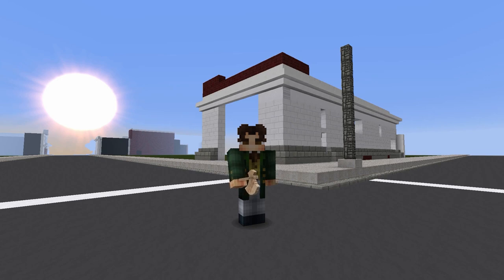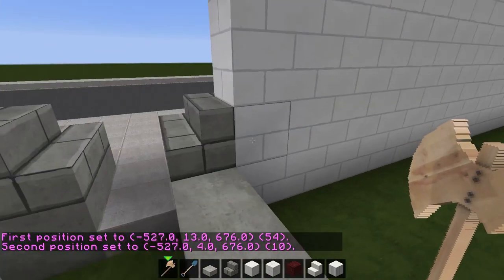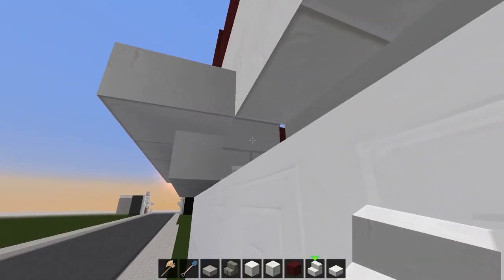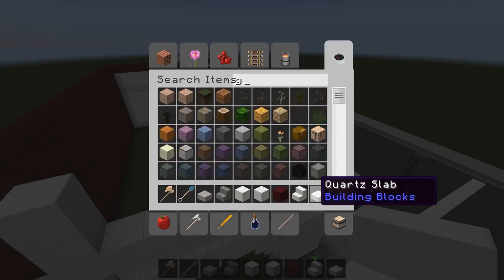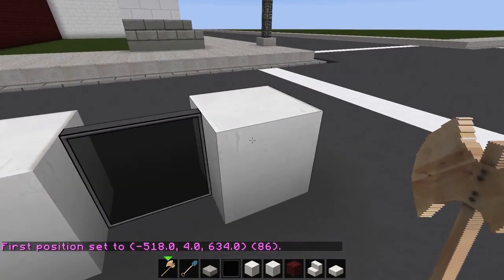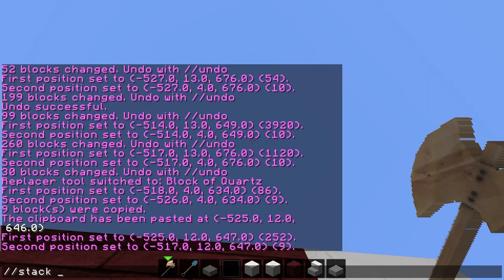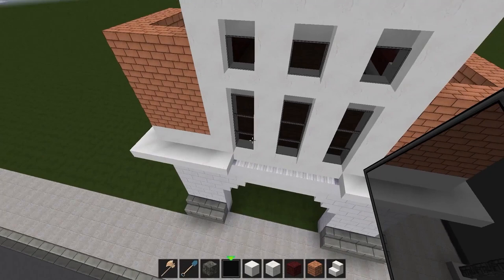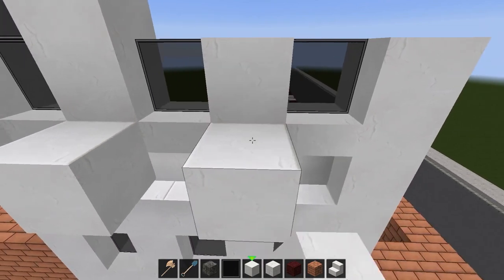The "Ghostbusters" Firehouse - Part 2 | Bit By Block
RE-RELEASED EPISODE
In this week's episode, we continue building the general shape of the GHOSTBUSTERS' Firehouse. exciting! Said no one ever.